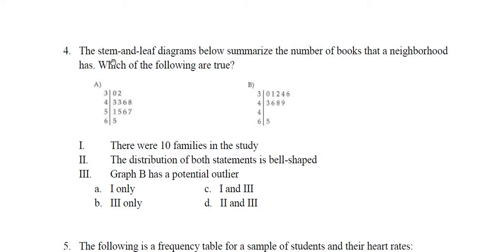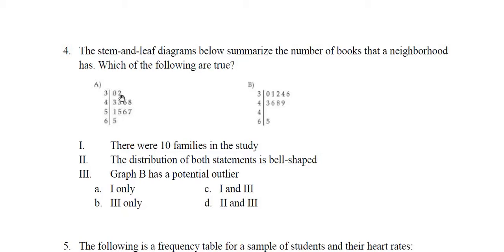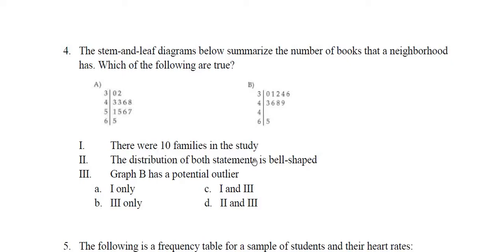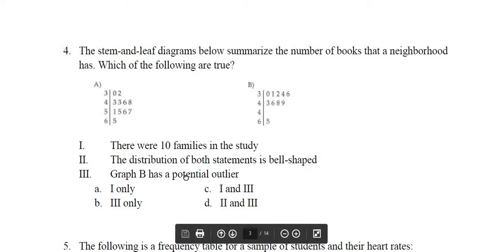#4. Analyze the Stem and Leaf Diagrams and an Example of an Outlier